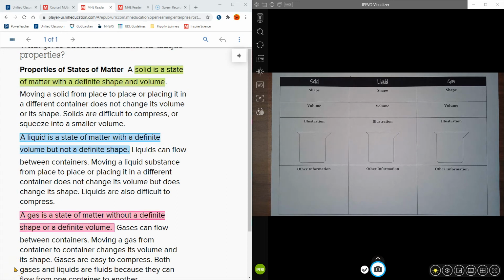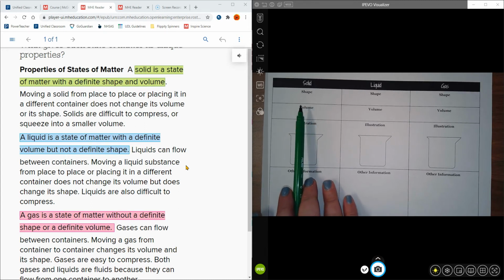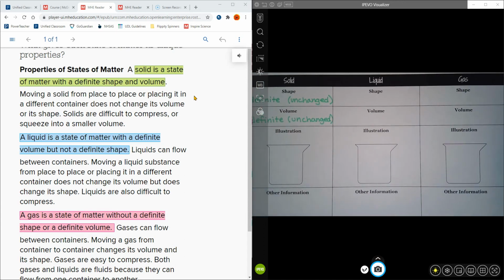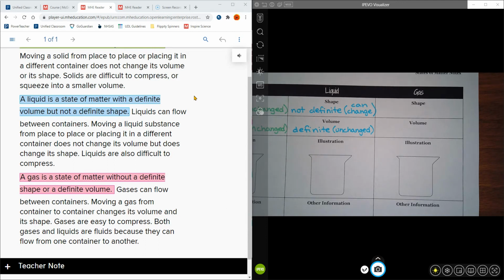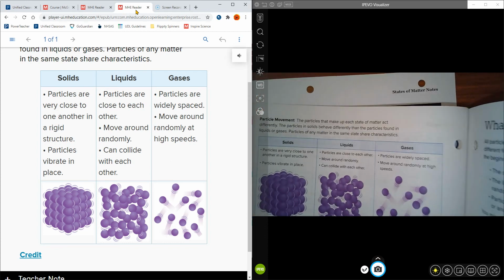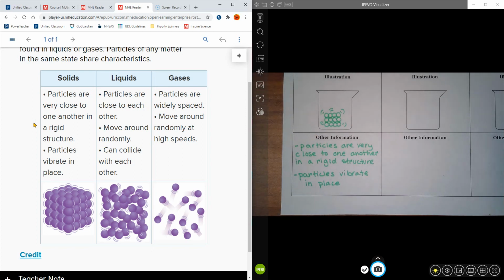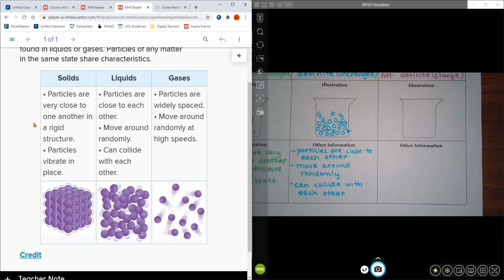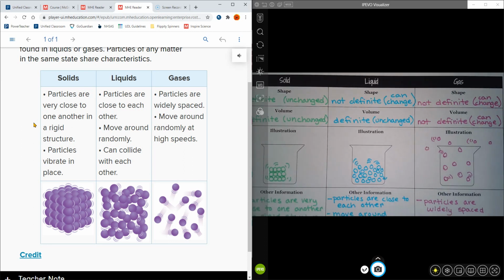States of Matter Notes